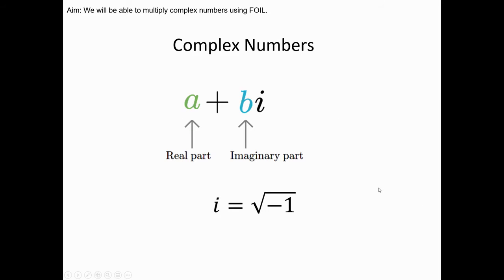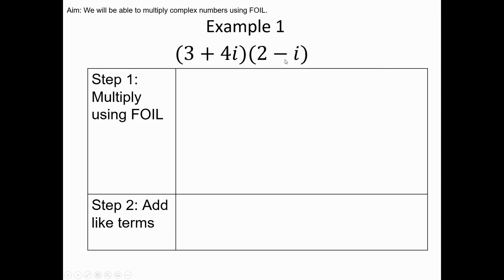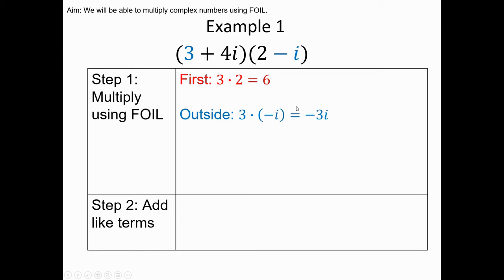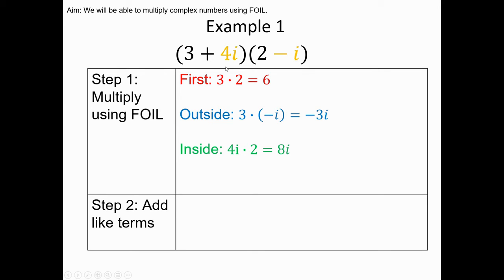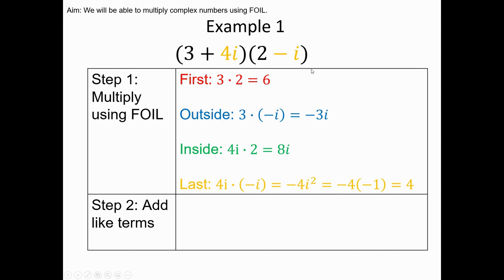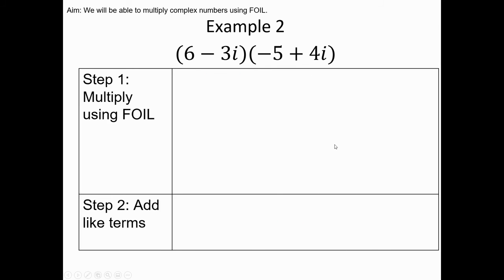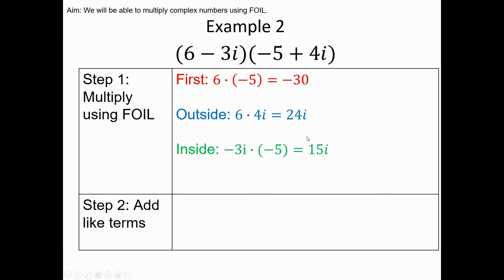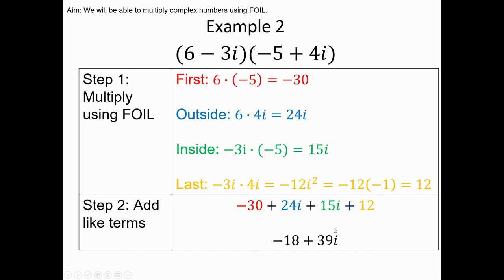Multiplying Complex Numbers